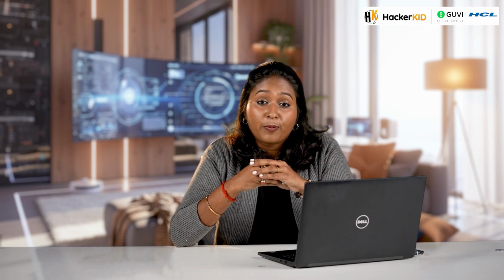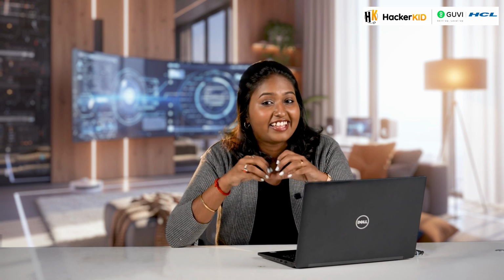Introduction to Quantum Computers | HackerKID | A Computer with Super Power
Attention Tech Wizards!
This video is to introduce you to the world of Quantum Computing, which is as cool as it sounds. Watch this video for more insights on what Quantum Computer is and how its like a normal computer but with superpowers. Enjoy how easily it's been explained for you kids.

Welcome to HackerKID, where we teach kids ages 7 to 17 how to code in a fun and engaging way! Our approach is simple: we believe that learning should be fun, and that's why we've created a unique learning experience that combines coding with games. Our goal is to help kids develop the skills they need to thrive in a digital world, by introducing them to coding concepts through interactive games and projects. Whether your child is just starting out or already has some coding experience, we have classes and resources to meet their needs. Our team of experienced instructors is passionate about teaching kids how to code and is dedicated to creating a safe and supportive learning environment for all of our students.